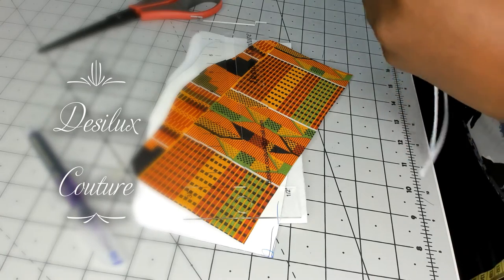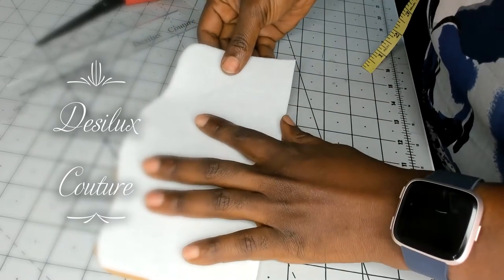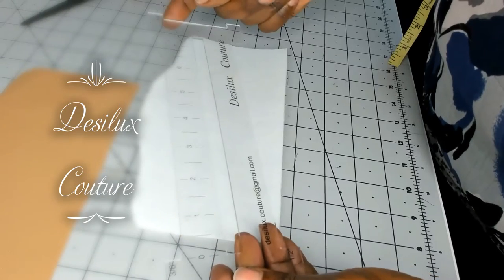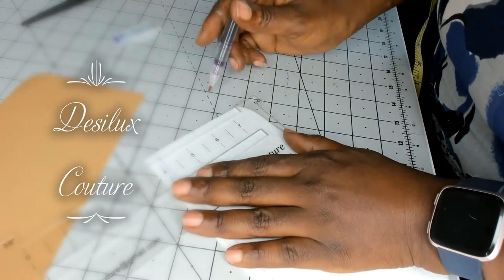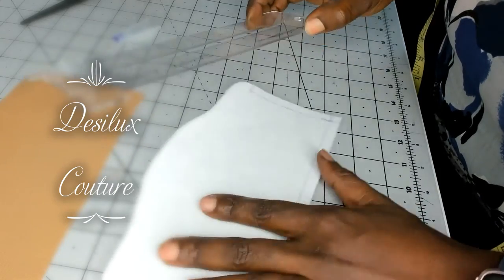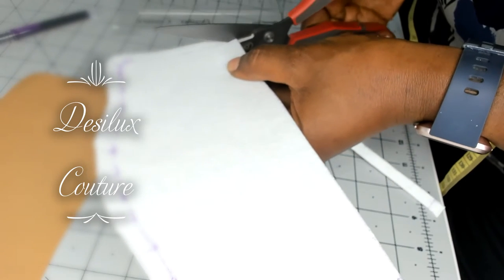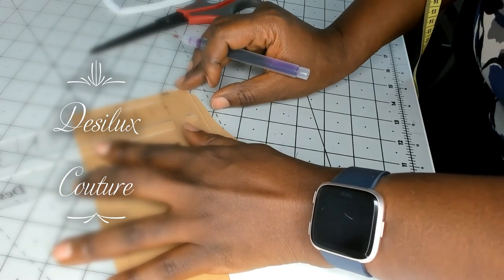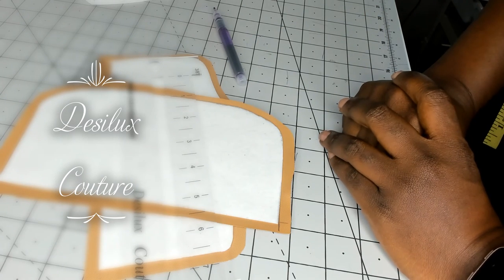SEAM ALLOWANCE RULER _ Reducing bulk from your seam allowances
In this video, I show how i reduce bulk from my seam allowances.

The SeamGlide is an innovative and easy to use 5 in 1 template created to enable you to have a consistent measurement for all your seam allowances and your zippers, and therefore obtain a neat and professional finish on your sewing projects.

 The Seamglide is the smoothest way to have consistent seam allowances across all your seams, so you do not end up with crooked seams. The best part is that you do not need to guess anymore, you just trace your seam guide-lines at:
1)                ¼” seam allowance
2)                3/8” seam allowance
3)                ½ seam allowance
You also get a:
4)                a small handy ruler
5)                a zipper template (3/8” by 7.5”)